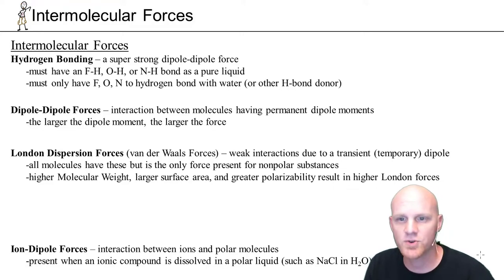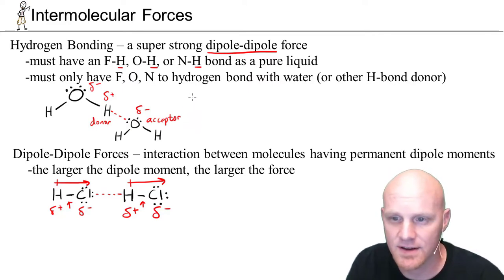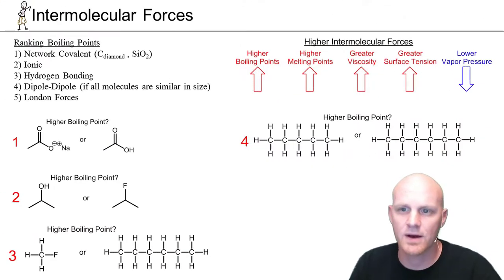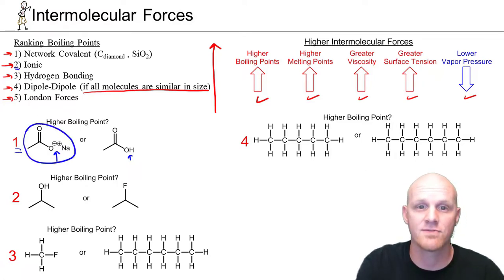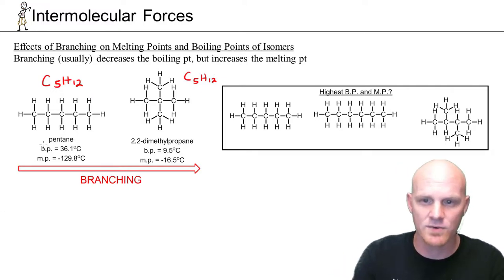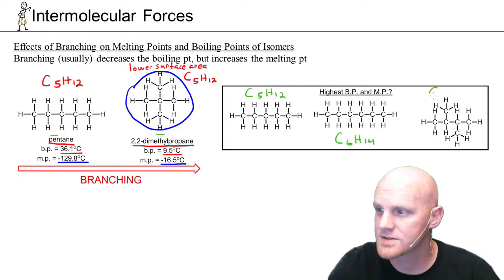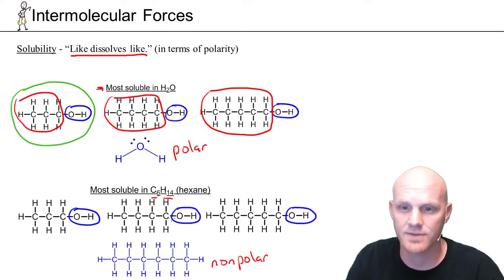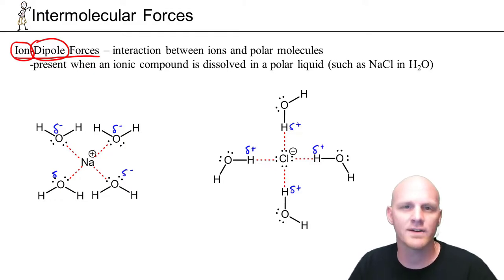1.6 Intermolecular Forces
Chad breaks down Intermolecular Forces (Hydrogen Bonding, Dipole-Dipole Forces, London Dispersion Forces) and how to determine relative Boiling Points.

Happy Studying!